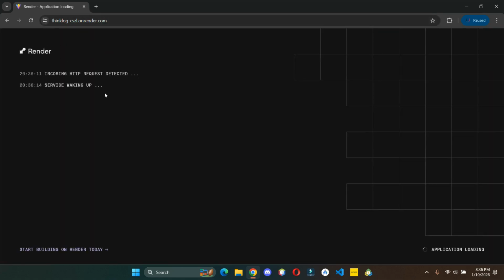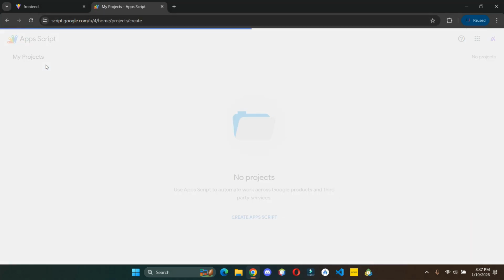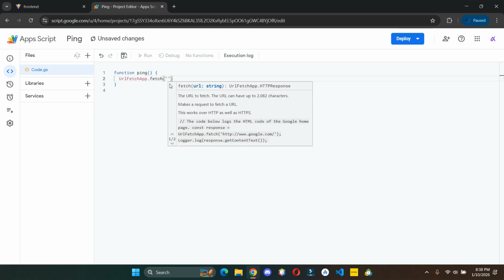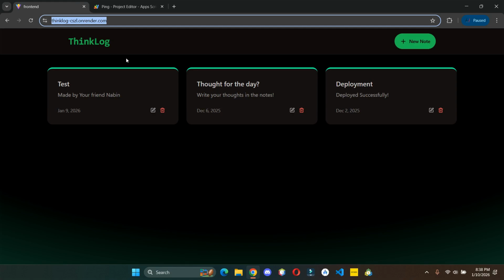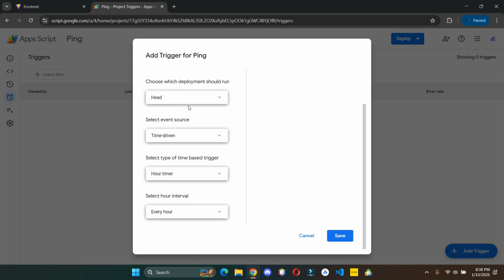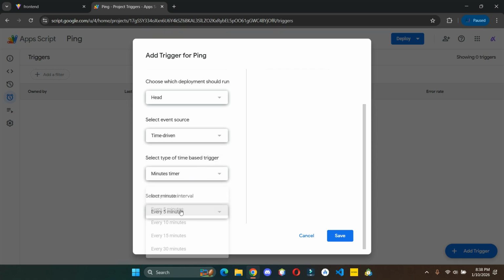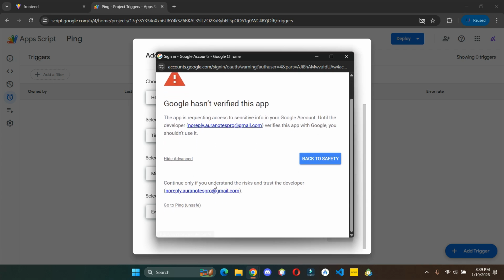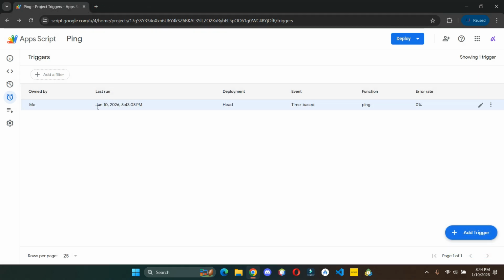How to Make a Render Website Run Continuously For Free | Render Website Active 24/7 On Free Plan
Hey there! In this video, I've shared a step-by-step guide on how to make a Render website run continuously for free. I hope you like it.